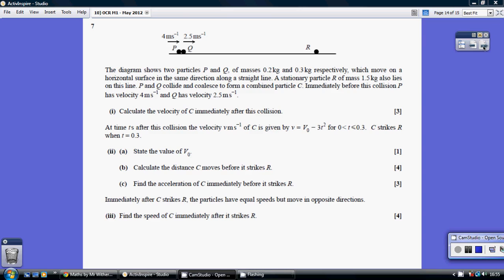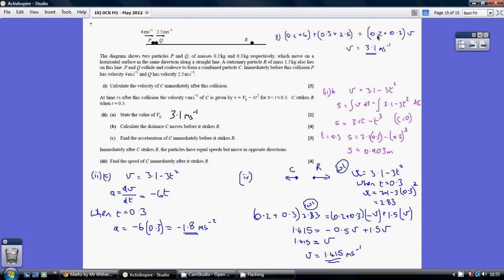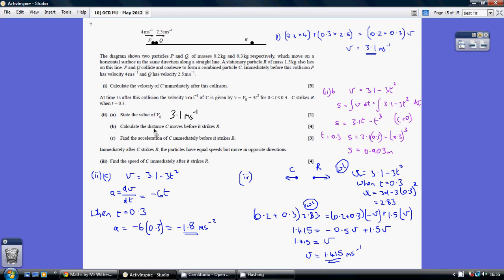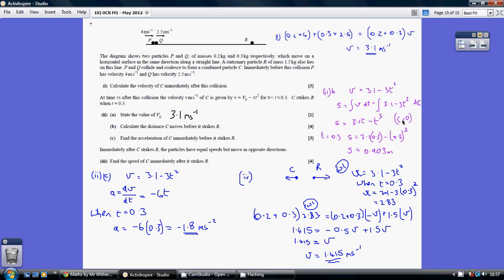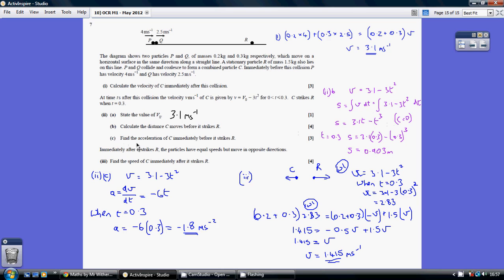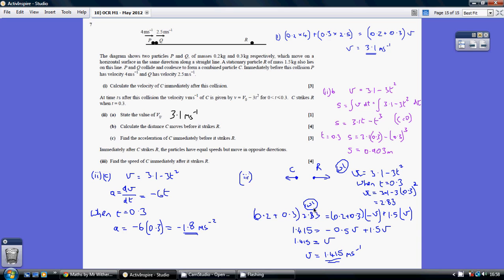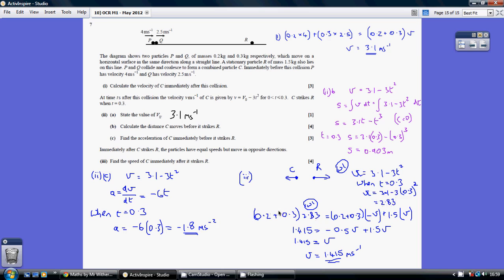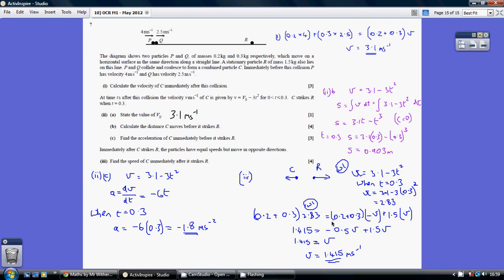10) OCR Mechanics 1 - 31 May 2012 Q7